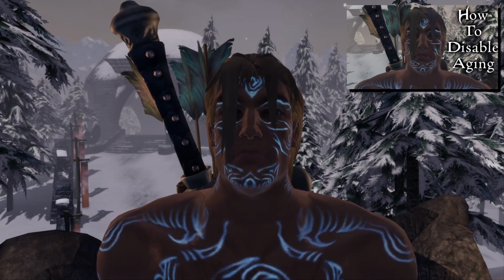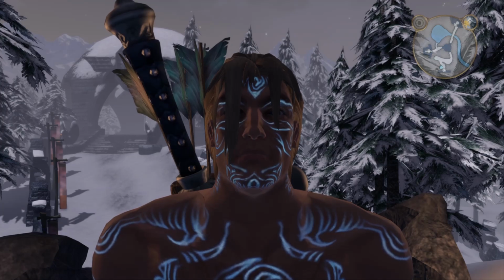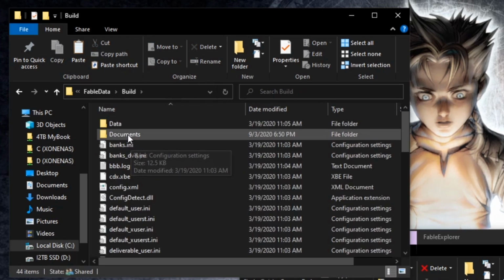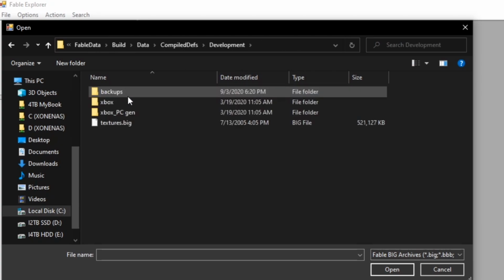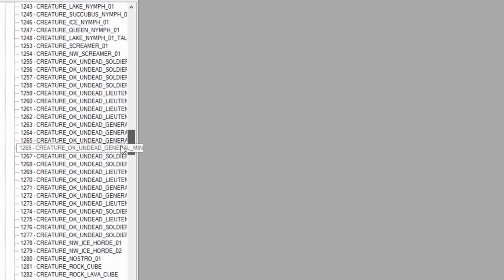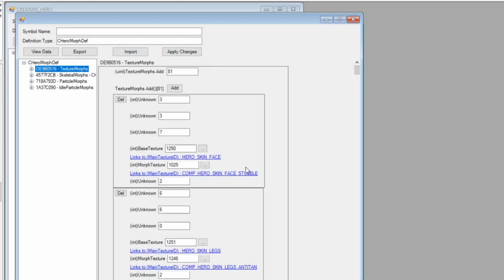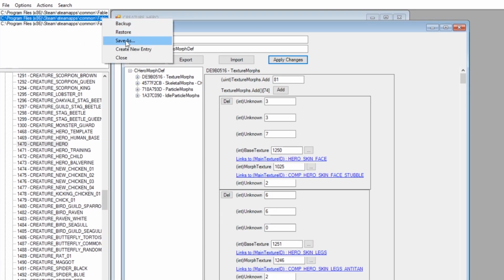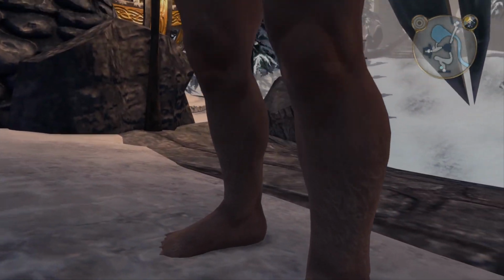How to Disable Will Markings Using Fable Explorer - Fable Anniversary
Want to remove the sometimes ugly Will Markings from your body? In this video I'll show you what you need to do to remove them using Fable Explorer! You'll need the newest revision to Fable Explorer, a copy of Fable Anniversary, and a file from Fable TLC. Links bellow.

Time Stamps:
Intro: 0:00
Required Files: 0:44
Textures.big Location: 1:08
Where to put Textures.big: 1:23
Starting Fable Explorer: 1:46
Where to find CHeroMourghDef: 2:35
Delete all WILL Entries: 3:18
How to Save Changes: 4:00
Starting Fable Anniversary: 4:38
Outro: 5:19